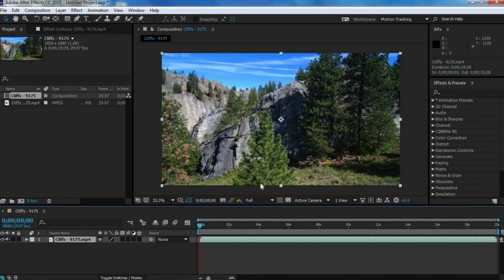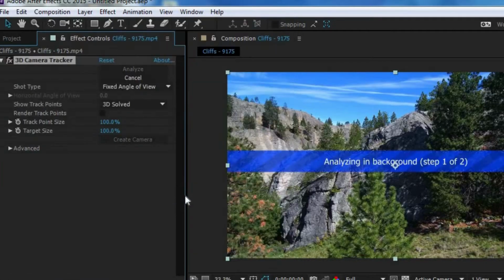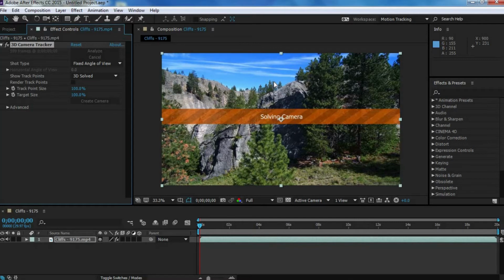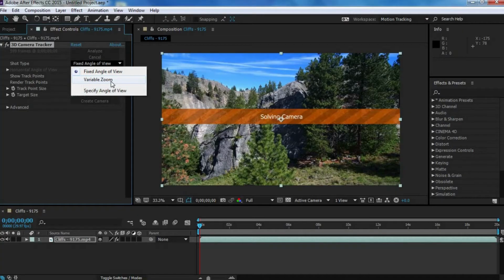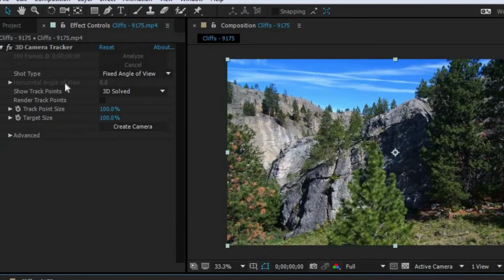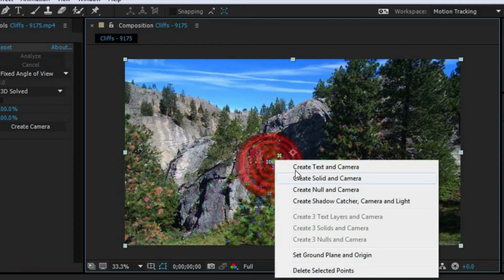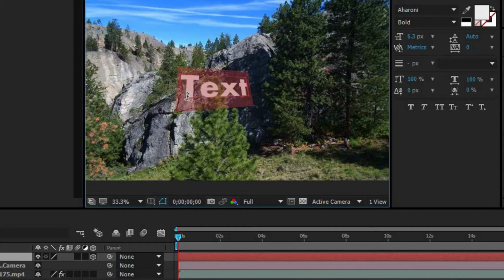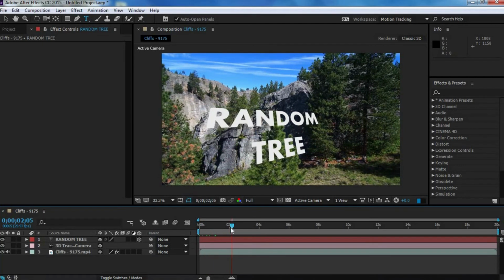How to MOTION TRACK Text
There are a lot of situations where you would want some text to move along with an object in a video. There is a very easy way to do so in Adobe After Effects. Watch the video to learn more.